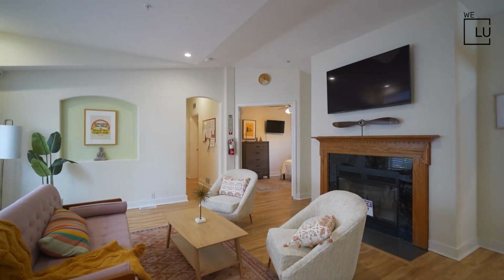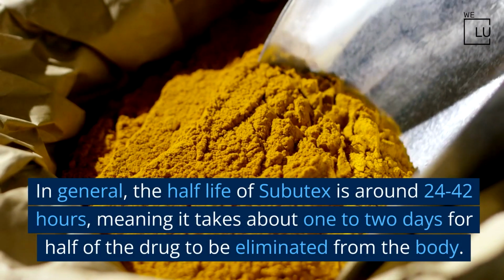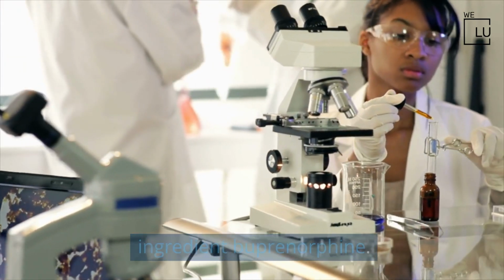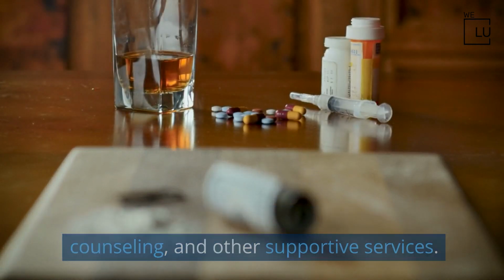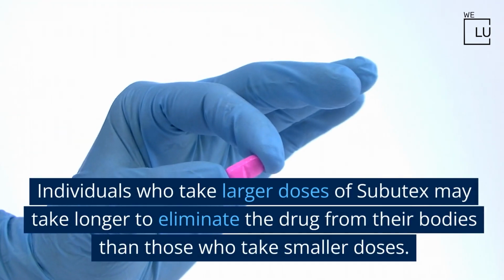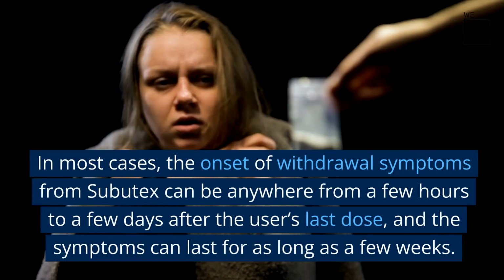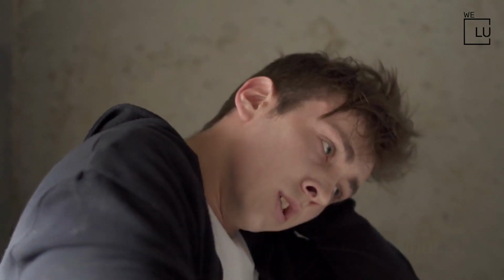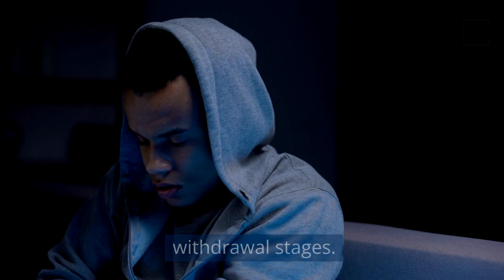How Long Does Subutex Stay in Your Urine for a Drug Test? (Dose & Time Matter!)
If you or a loved one is struggling with drug and alcohol addiction or other substance use disorders, call for a FREE consultation 24/7 at

Subutex's side effects can be dangerous. This video explores Subutex facts, use consequences, and interactions.

🔍 How Long Does Subutex Stay in Your System? | Understanding Subutex Duration and Effects

📌 Overview:
Discover the crucial details about Subutex, a medication used in opioid addiction treatment. Learn about its active ingredient, buprenorphine, a partial opioid agonist that aids in therapeutic effects. Uncover the factors influencing how long Subutex stays in your system, and why it's essential to follow your physician's guidance.

🕒 Duration in the Body:
Explore the timeline of Subutex elimination from the body, with a half-life of 24-42 hours. Understand that complete removal may take up to a week. Various tests, including urine tests, can detect Subutex, but misuse can lead to addiction. Follow your doctor's directions to avoid dependency.

💊 Medical Use and Risks:
Delve into Subutex's purpose in opioid addiction treatment, its role in medication-assisted therapy, and how it helps manage cravings and withdrawal symptoms. Recognize the potential risks, misuse consequences, and withdrawal symptoms. Emphasize the importance of supervised treatment and regular monitoring.

🤔 Factors Affecting Duration:
Understand the diverse factors influencing how long Subutex remains in your system. Consider the impact of liver function, dosage, frequency of use, and co-ingestion with other drugs. Gain insights into how these elements contribute to variations in elimination time.

🔄 Withdrawal Duration:
Learn about the duration and symptoms of Subutex withdrawal. Discover that onset can occur within hours to days after the last dose, lasting weeks. Recognize early symptoms, their progression, and the potential for severe manifestations like hallucinations and psychosis.

🌐 Opioid Addiction Treatment:
If you suspect a loved one's substance abuse, equip yourself with knowledge about addiction and plan a compassionate intervention. Offer support without judgment and guide them towards effective treatment. Understand the importance of seeking timely medical assistance for comprehensive care, including inpatient drug rehab.

🔗 Important Note:
Subutex, when used as prescribed, is a valuable tool in addiction treatment. However, misuse poses risks. Consult your healthcare provider for personalized guidance on Subutex use, potential side effects, and withdrawal management.

Experience the We Level Up top-rated behavioral and mental health center nationwide network. Our renowned accredited therapy programs offer world-class, evidence-based recovery counseling and medically assisted treatments. Choose our private 5-star facilities for mental health and dual diagnosis behavioral health programs. If you are suffering from trauma, depression, anxiety, and most other conditions, we can help. Start your journey to recovery today.